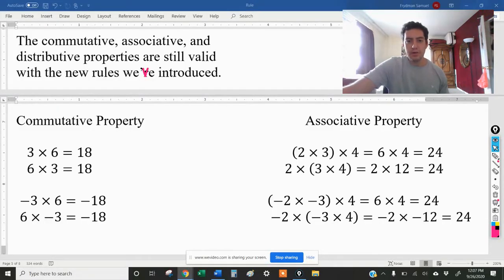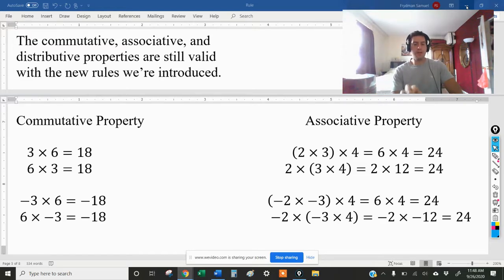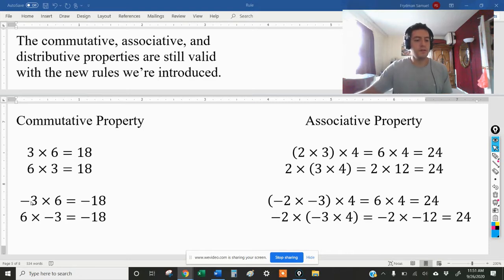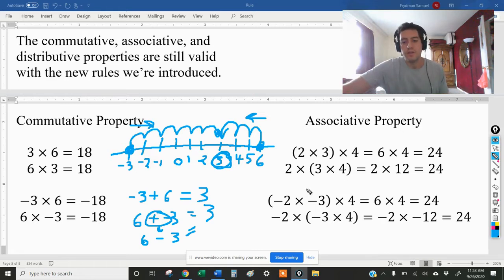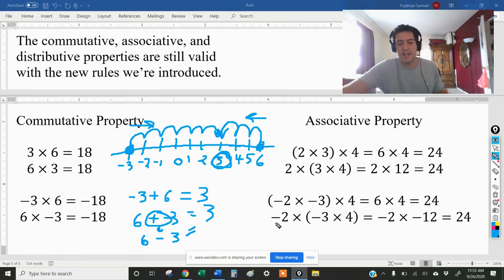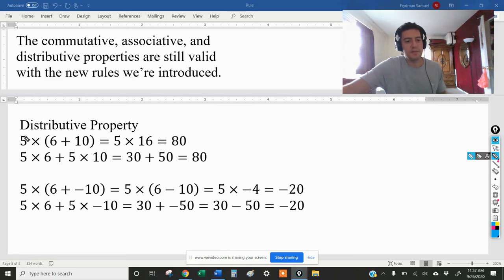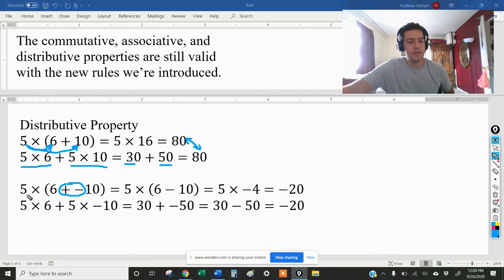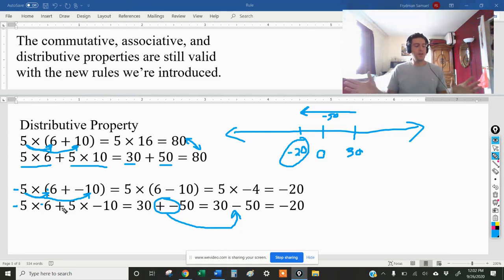Integers - Properties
Examples showing that the commutative, associative, and distributive properties still work with negative numbers.